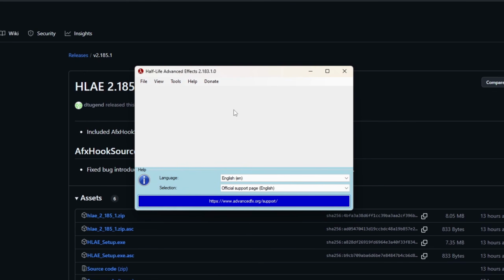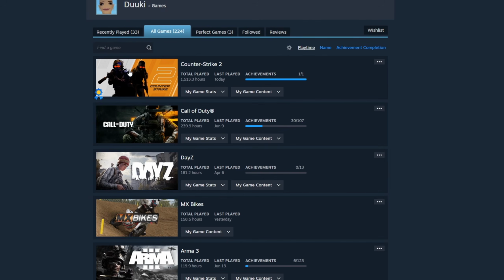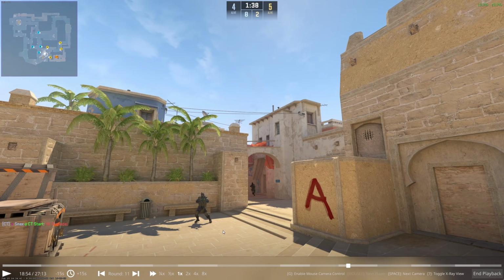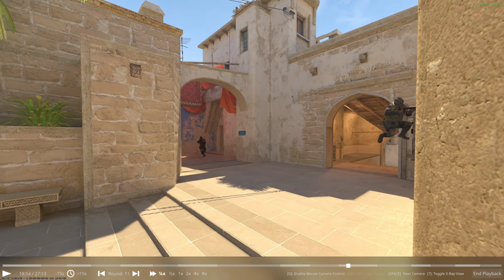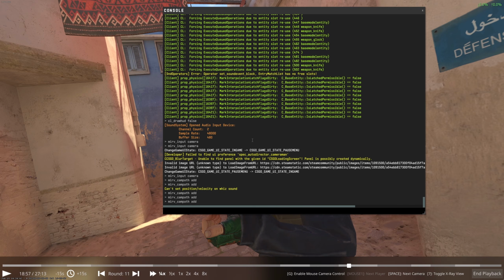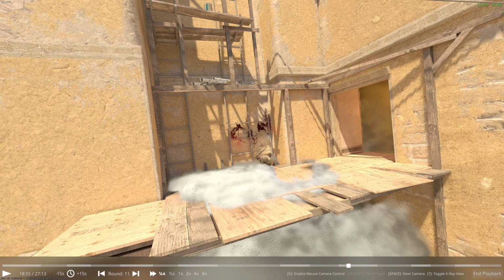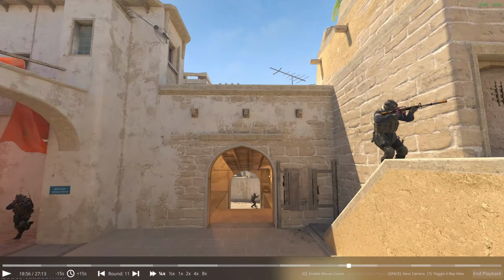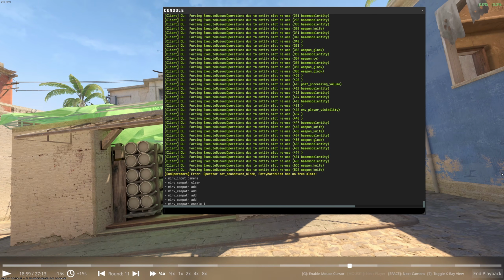CS2 CINES MADE EASY (HLAE 2 Tutorial)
everything you need for this is right here in the description

all the setting for HLAE 2-
command line
 -steam -insecure +sv_lan 1 -console -novid -sw -w 2560 -h 1440
(change -w and -h to your monitors size)

HLAE 2 main console commands-
mirv_input camera
mirv_campath add
mirv_campath enable 1
mirv_campath clear

HLAE 2  keybinds
wasd - moves camera
arrow keys - turns cameras (also can turn the camera with mouse)
F/R - moves camera up and down
Z/C - tilts camera Left and right

CS2 replay keybinds/console commands
tilda (~) -- opens command console
cl_drawhud false - removes hud
Shift + F2 - removes bottom display / timeline
space -- changes camera POV

demo_togglepause  (whatever key) to have a pause/play button

thanks everyone for the love and support 15 likes and ill do a tut on S2FM